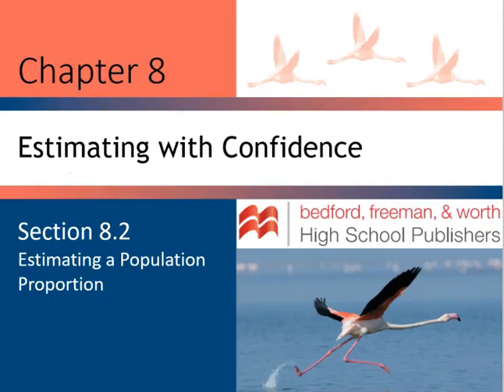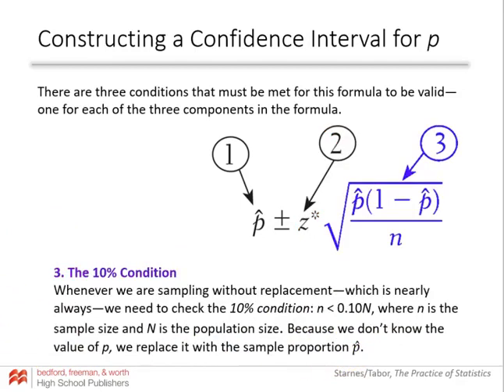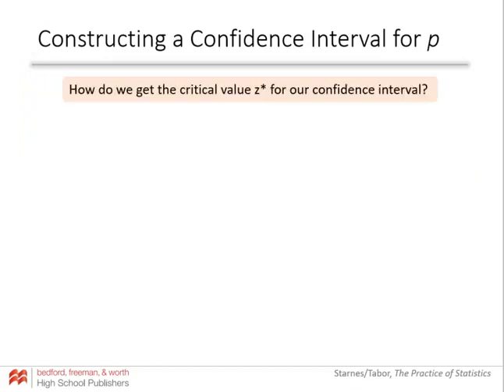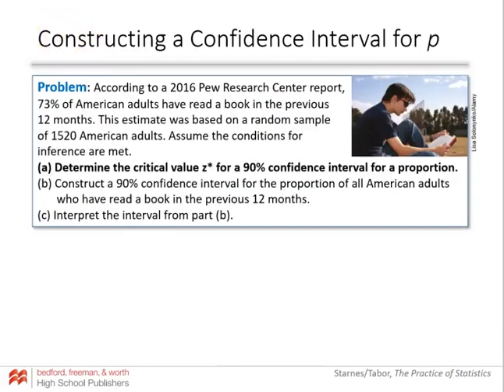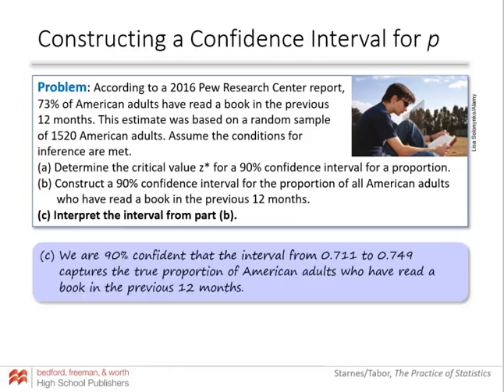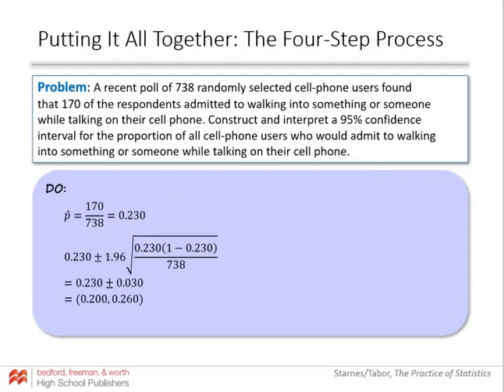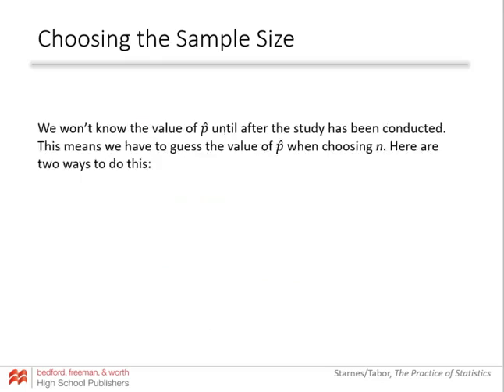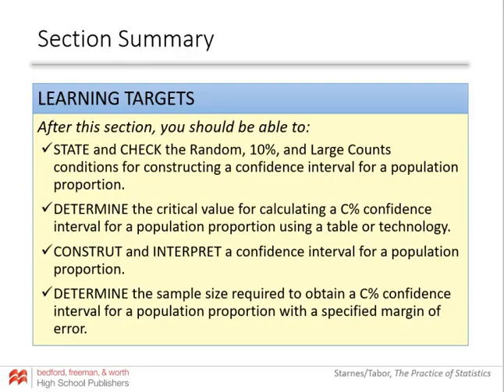8.2 Estimating a Population Proportion